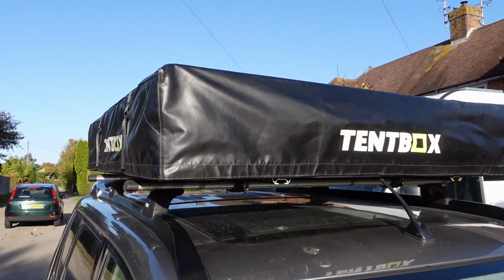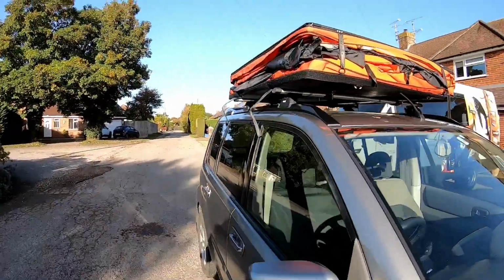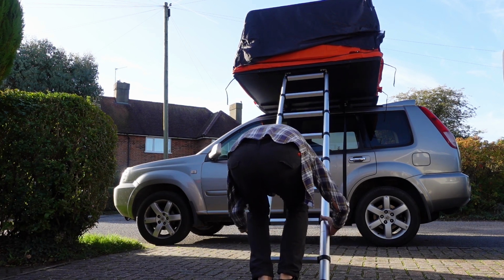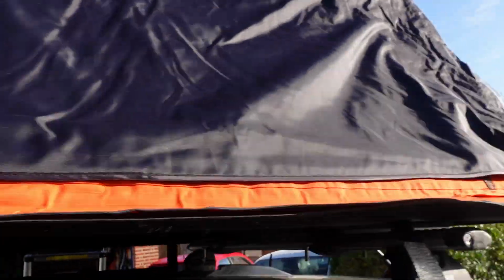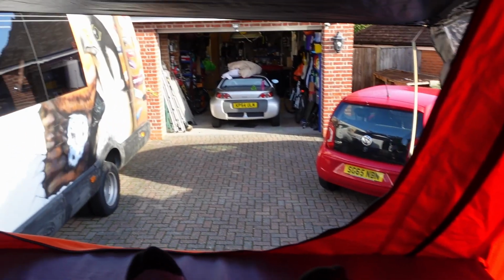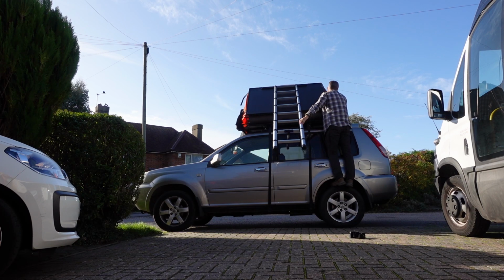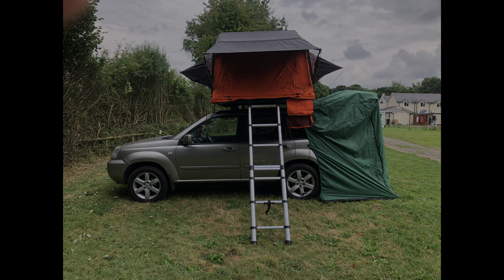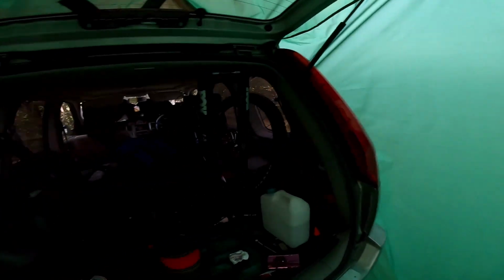Tentbox Lite Review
In this video I review the Tentbox Lite which I have now sold and purchased a Tentbox Cargo.  In the year and a half that I have owned the Tentbox Lite it has convinced me that having a tent permanently on your vehicle allows so much more freedom.  No more having to pack a tent in the car and worry about space or spending ages putting it up when you get somewhere.
When I first went for the Lite I was keen on the space it provided and also as I wasn't sure I would like it I didn't want to go straight out and spend over £2000 on the cargo.  Now that I am convinced the £2000+ seems like a good investement.